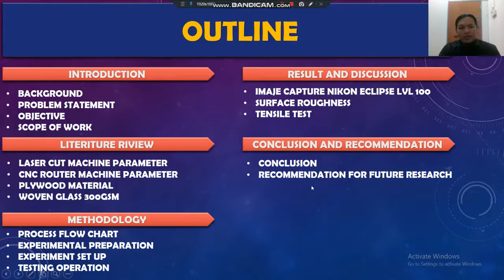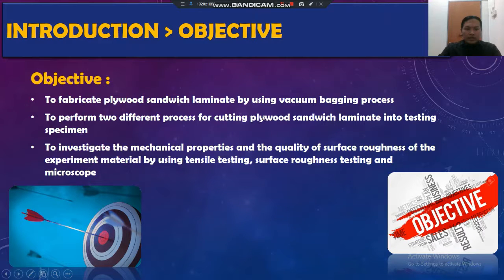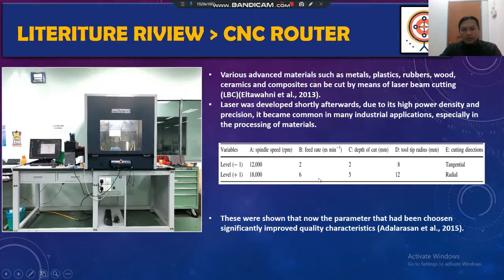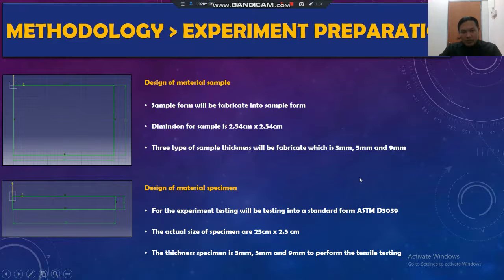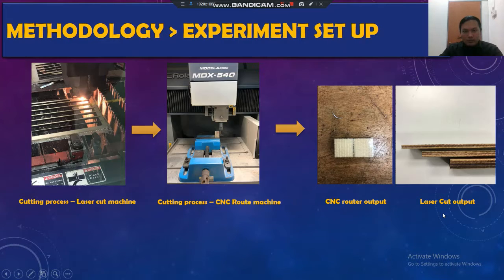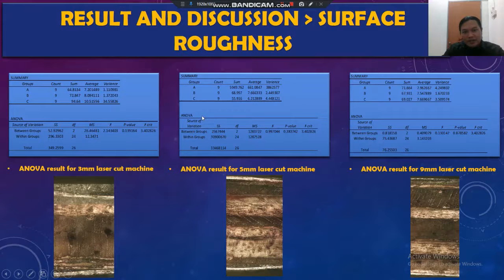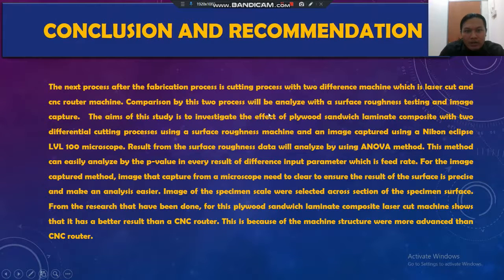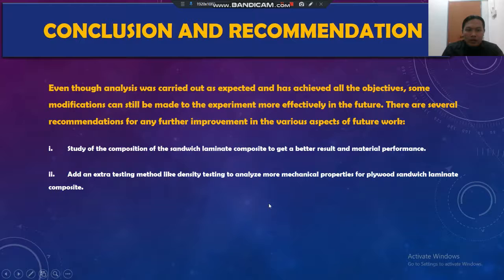RESEARCH ON EFFECT PROCESS USING LASER CUT ANDCNC ROUTER ON PLYWOOD SANDWICH LAMINATE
NAME : SYAFIQ ASRAF BIN SHAMSUDIN
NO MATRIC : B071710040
COURSE : 4BMMP1/2
SUPERVISOR : DR KHAIRUM BIN HAMZAH
CO-SUPERVISOR: DR NOR FARIZAH BINTI AB WAHAB